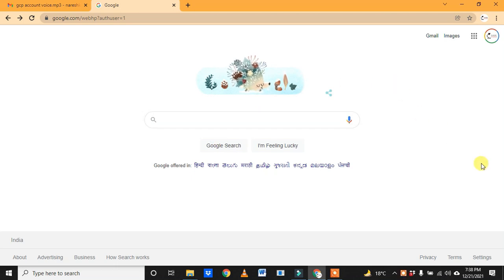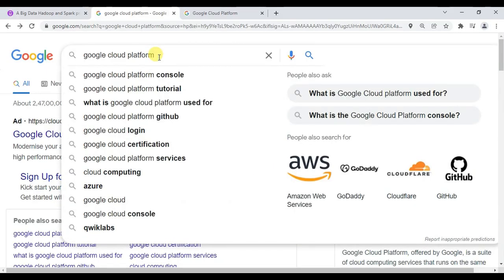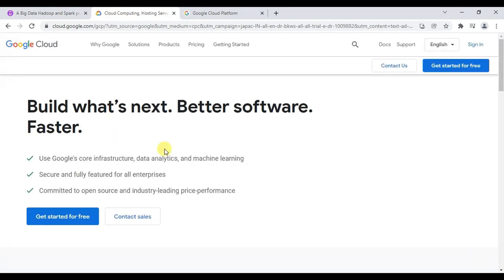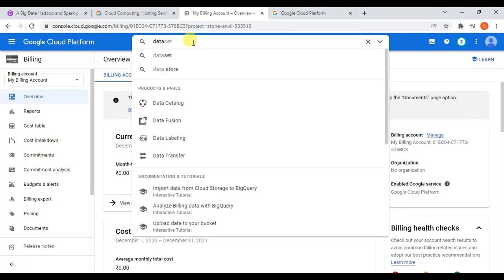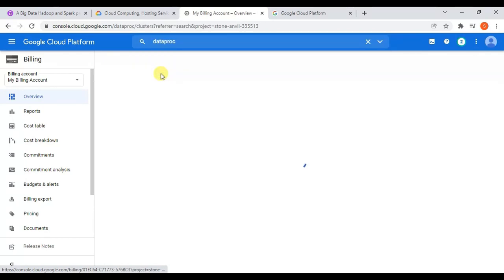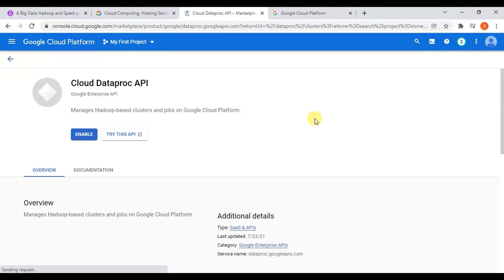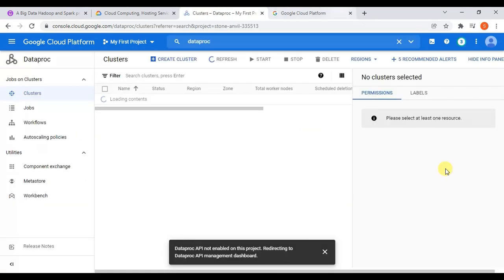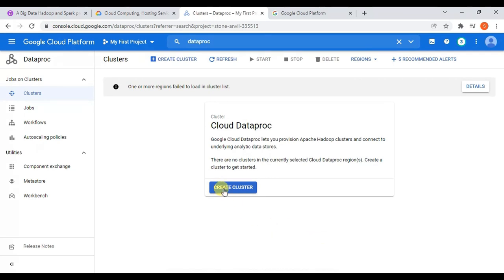$300 Free Credit: Create Google Cloud Account for free | GCP DataProc Cluster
Hello Viewers,

We ‘Clever Studies’ YouTube Channel formed by group of experienced software professionals to fill the gap in the industry by providing free content on software tutorials, mock interviews, study materials, resume writing techniques, interview tips, knowledge sharing by Real-time working professionals and many more to help the freshers, working professionals, software aspirants to get a job.

In addition to the above, Our Subscribers will also get the following benefits from ‘Clever Studies’,

 Online Software Courses.
 Real Time Projects.
 Doubts Clearing Sessions.

We are trying to post as many videos on this channel to educate/help all the software aspirants.